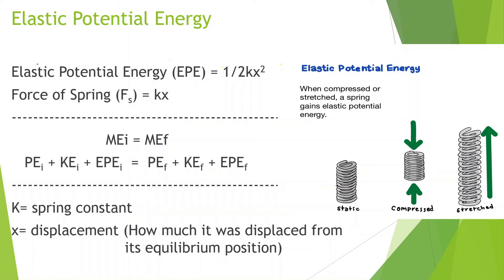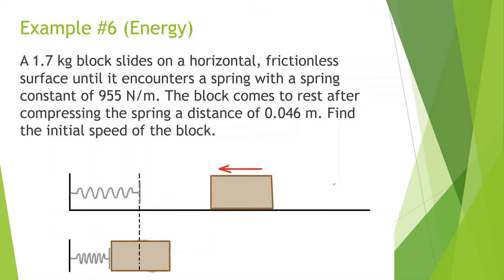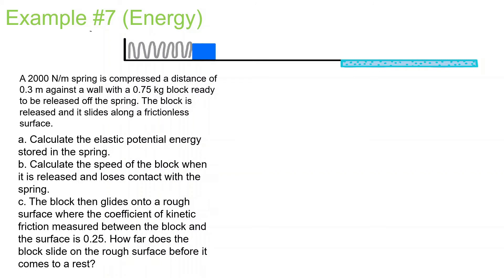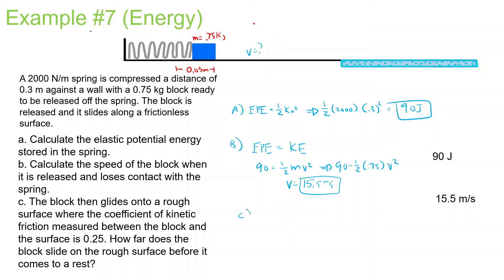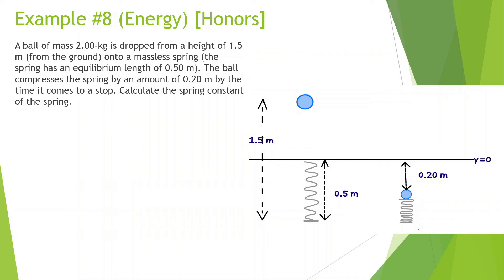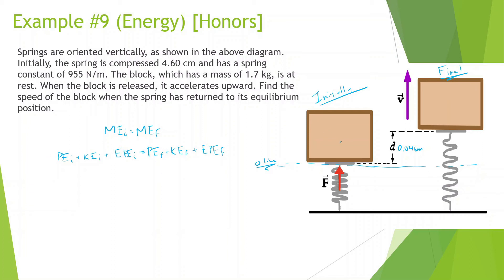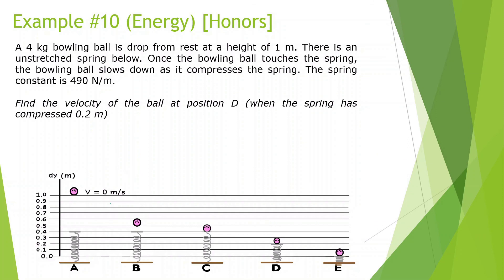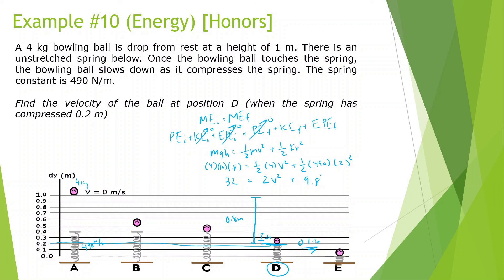Elastic Potential Energy | Work and Energy | Physics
Example Problems On The Topic Of Work and Energy

@0:00 Intro
@0:55 Example 5
@2:34 Example 6
@5:23 Example 7
@10:18 Example 8
@13:11 Example 9
@16:45 Example 10